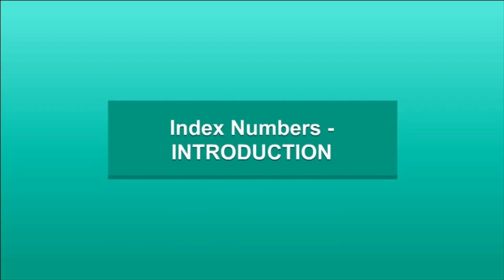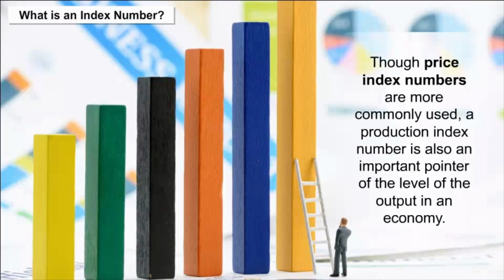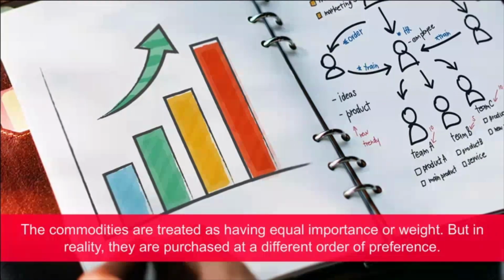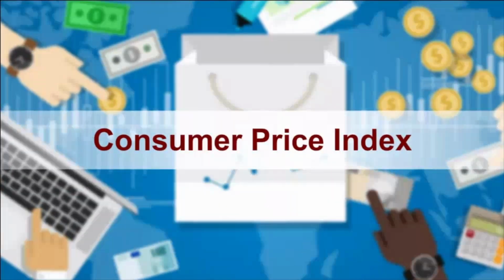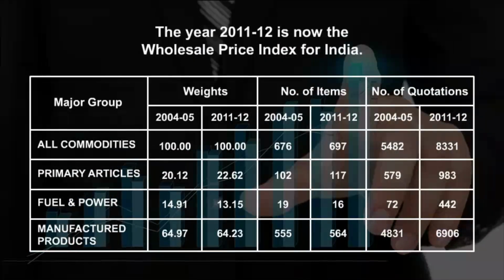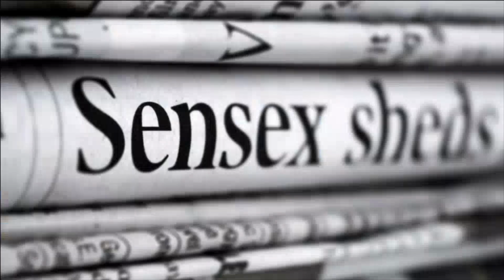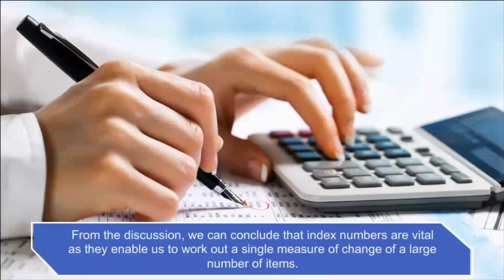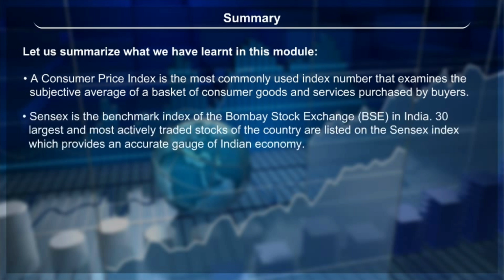🎓 Class 11 Economics – Statistics | Chapter: Index Numbers | Full Explanation with Examples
In this detailed video, we explore Index Numbers, a crucial concept in Class 11 Economics (Statistics). This chapter introduces how to calculate and use index numbers to compare economic variables over time or between regions. Whether you are preparing for your board exams or need help understanding real-life applications of index numbers, this video will cover everything you need!

We explain simple and weighted index numbers, price and quantity indices, and their uses with real-life examples, formulas, and step-by-step guidance.

🔍 Topics Covered in This Video:
🔹 1. What are Index Numbers?
Definition and purpose of Index Numbers

Why are they important in economics?

Uses in tracking inflation, GDP, industrial production, etc.

🔹 2. Types of Index Numbers
Price Index Numbers: Measures changes in the price level

Consumer Price Index (CPI), Wholesale Price Index (WPI)

Quantity Index Numbers: Measures changes in quantities produced

Index of Industrial Production (IIP), Agricultural Production Index

🔹 3. Methods of Constructing Index Numbers
Laspeyres Index

Paasche Index

Fisher's Ideal Index

Formulae for each index number

When and why to use each type

🔹 4. Simple and Weighted Index Numbers
Simple index vs. Weighted index

Construction and interpretation of each type

How to calculate with examples

🔹 5. Applications of Index Numbers
Use in calculating inflation rates

Tracking price movements

Measuring economic growth and output levels

🔹 6. Limitations of Index Numbers
Difficulties in data collection

Relevance of base years

Issues with comparisons over time

📚 Why This Video is Important:
✔️ Step-by-step explanation of index number construction
✔️ Easy-to-understand examples and real-world applications
✔️ Perfect for Class 11 board exams (CBSE/NCERT)
✔️ Helps in solving long-answer and MCQ questions related to index numbers
✔️ Includes practice problems and formulas for quick reference

📥 FREE Downloads:
✅ Summary Notes PDF
✅ Formula Sheet

🎯 Best for:
✔️ Class 11 CBSE Economics (Statistics) Students
✔️ Entrance Exam Aspirants (CUET, NDA, etc.)